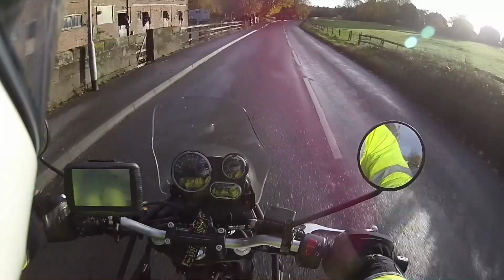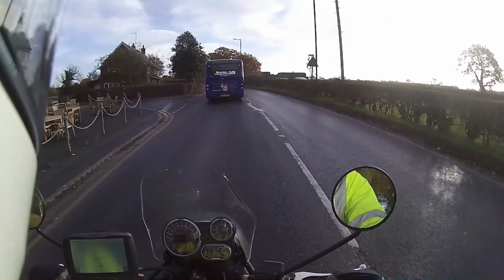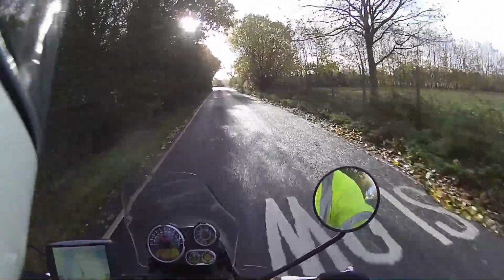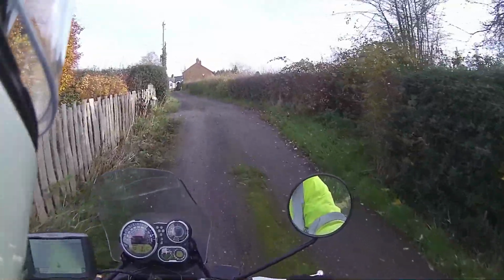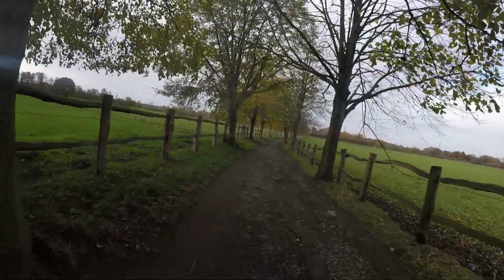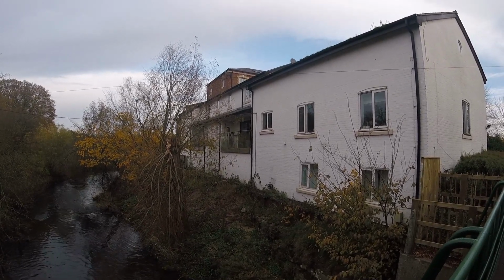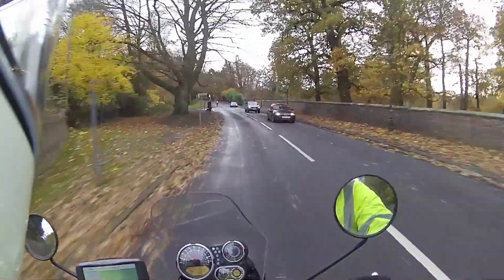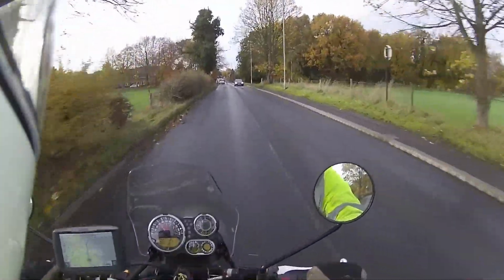Casual Adventures #3 - Dunham Massey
Once again there has been a rather longer break between videos than I planned, life does have an annoying habit of getting in the way of the things we want to do.

This trip is slightly longer than the last one, but still local and still manageable in a couple of hours. It's also a longer video than is usual for me. I'm trying something different so I hope you enjoy it.